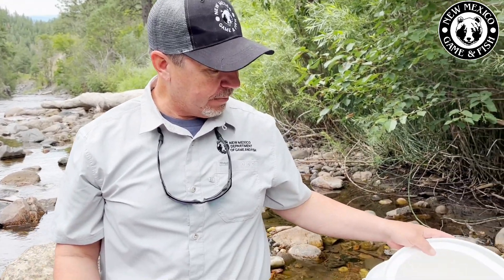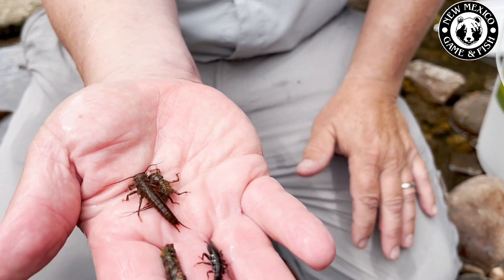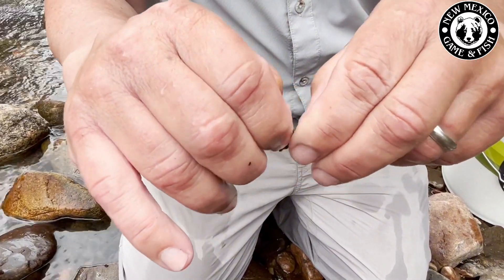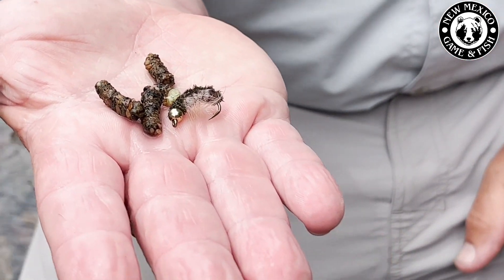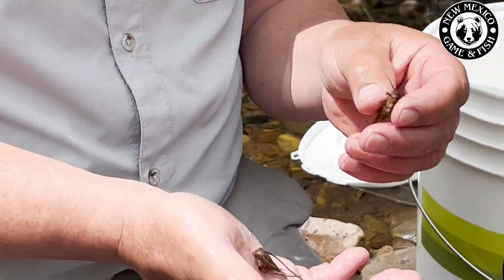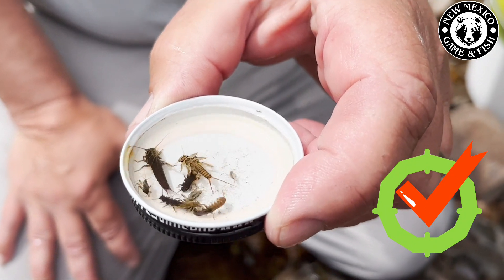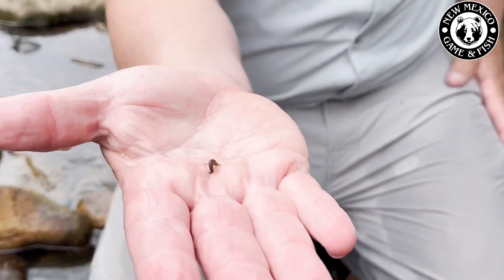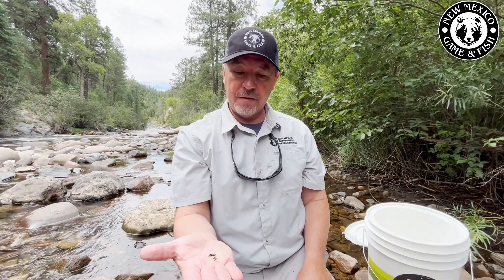Bugs Part 2 - Matching Insects to Fishing Flies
Check out this video to learn how to match fly fishing flies to aquatic insects you might find in a stream. Part of the New Mexico Trout in the Classroom program.